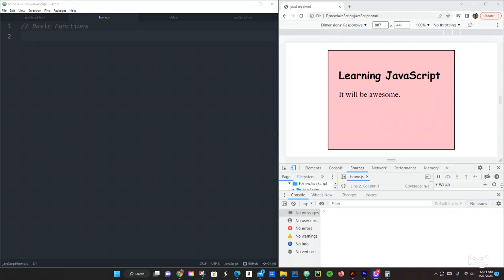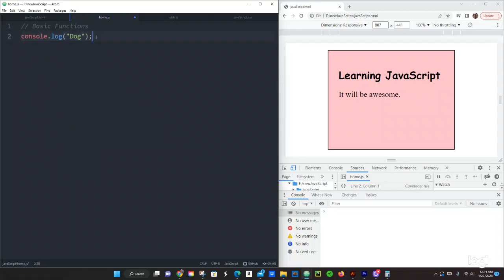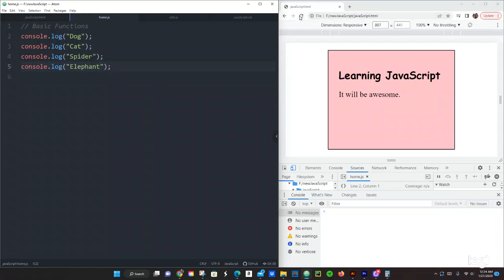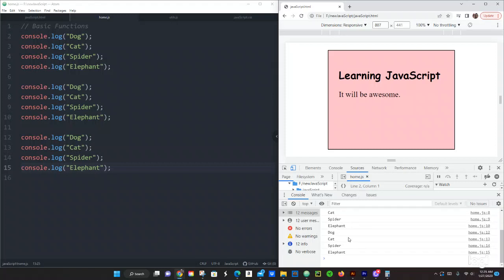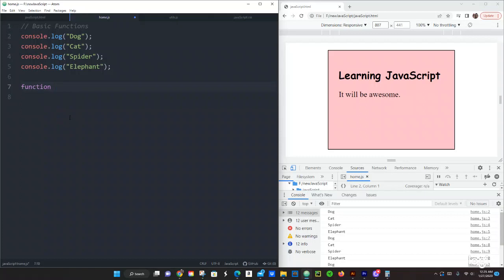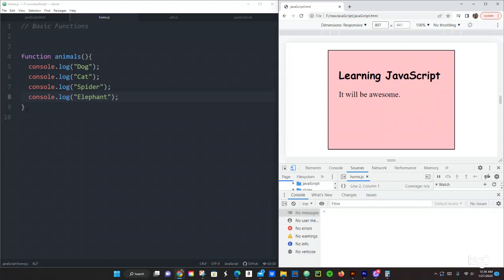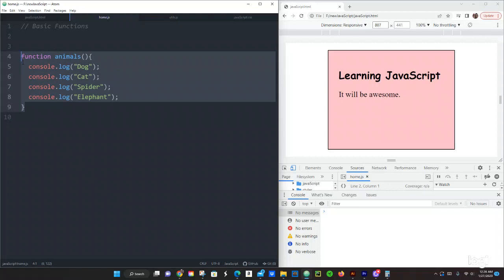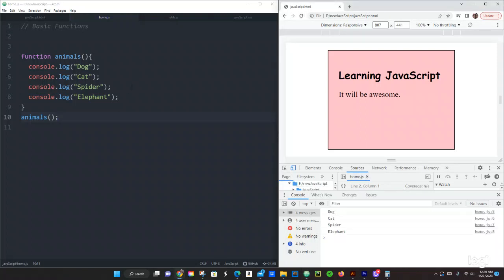JAVASCRIPT TUTORIALS - FUNCTIONS #21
This was a short video on JS Functions.  This was just the basics and there will be more videos about it.

Thanks.